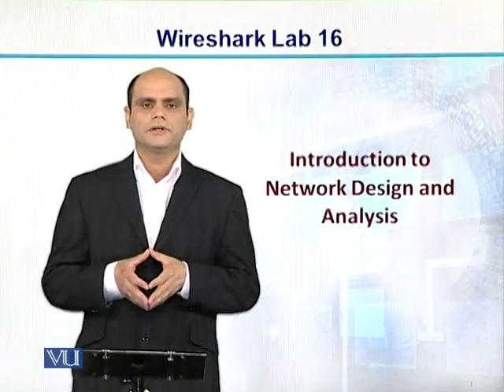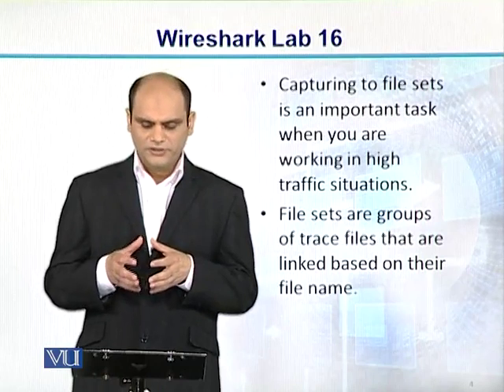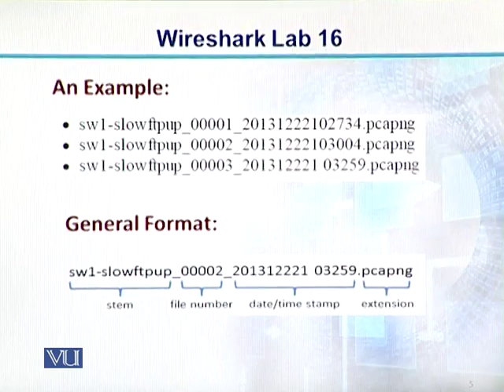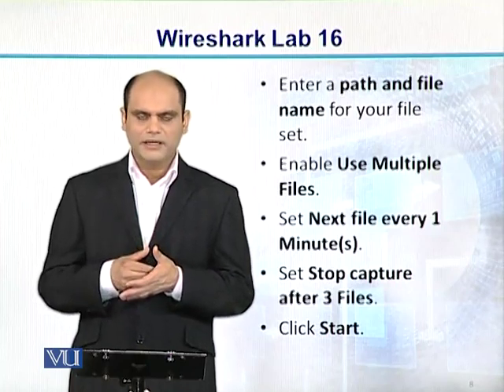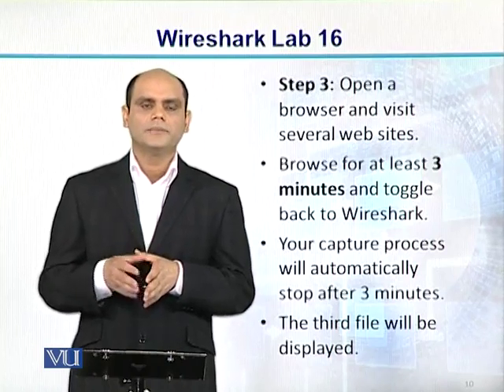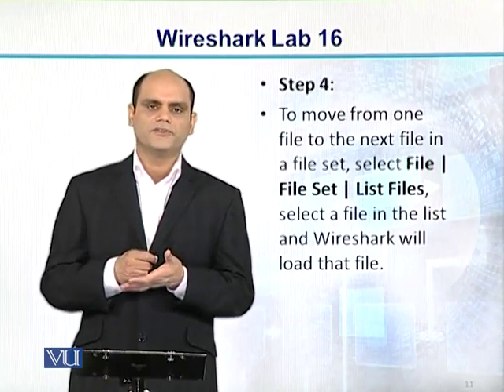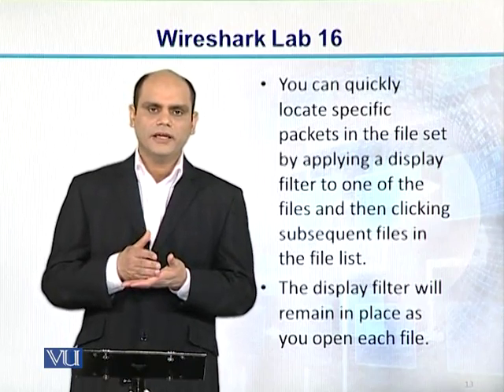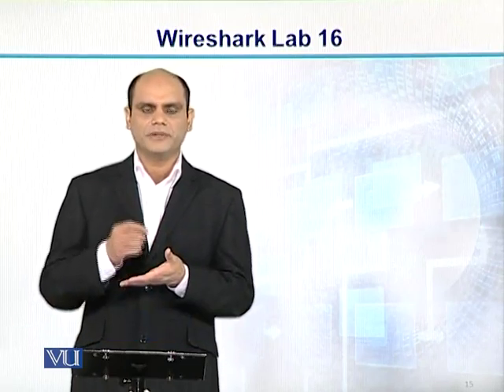CS206_Topic105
Topic: 105